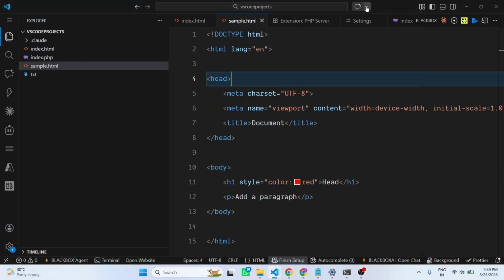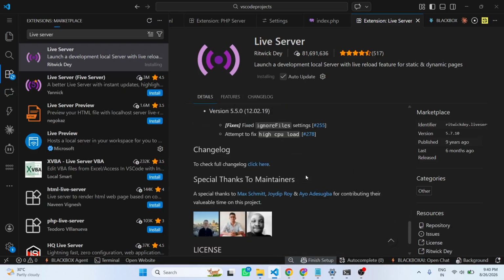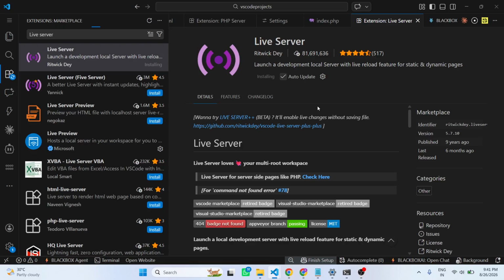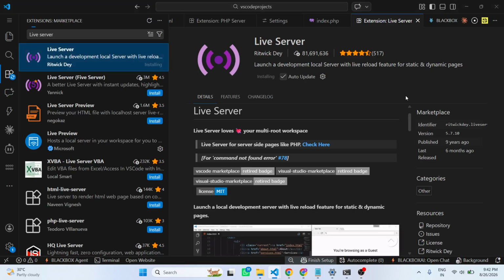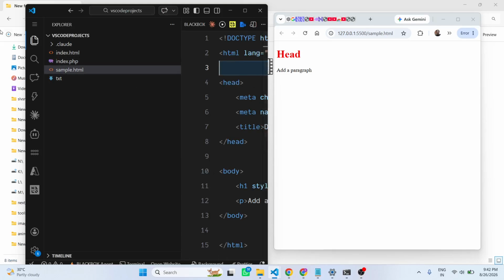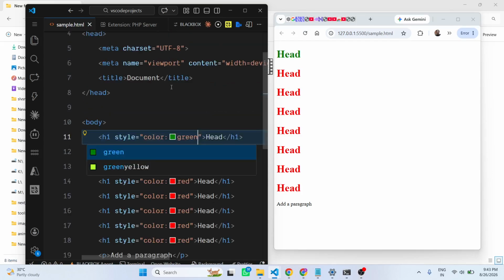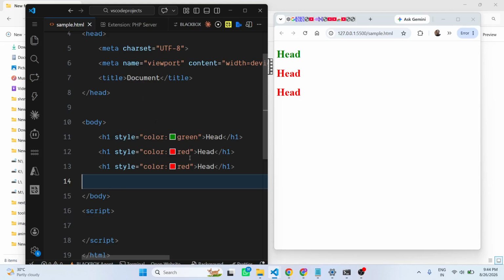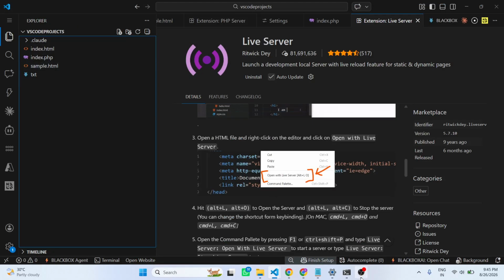How to Enable LIVE Development Server Locally With Hot Reload in VSCode to View Files in Browser